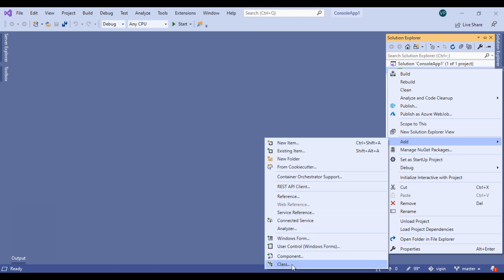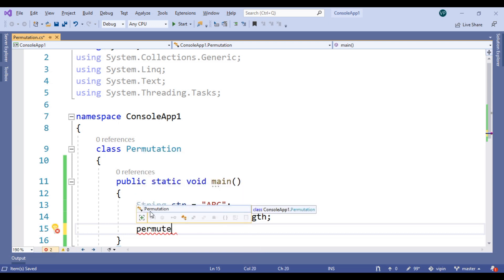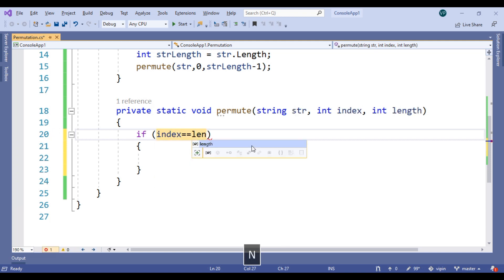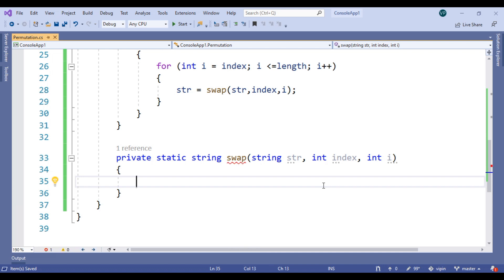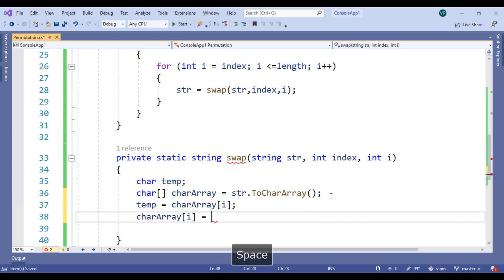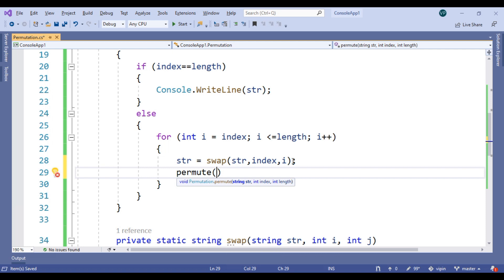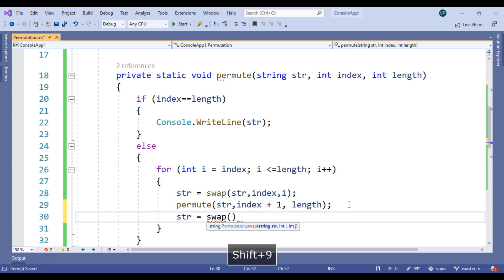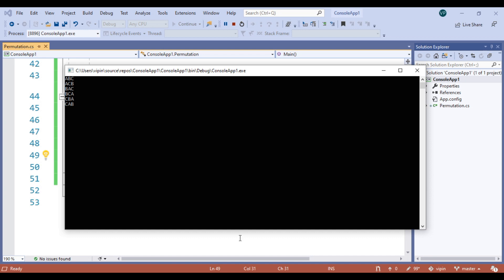C# Program to print all permutations of a given string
Program to print all permutations of a given string

How to update user profile in angular 10.
angular updateangular coding codeplay C# Program to print all permutations of a given string.
A permutation, also called an 'arrangement number' or 'order' is a rearrangement of the elements of an ordered list S into a one-to-one correspondence with S itself. A string of length n has n! permutation.